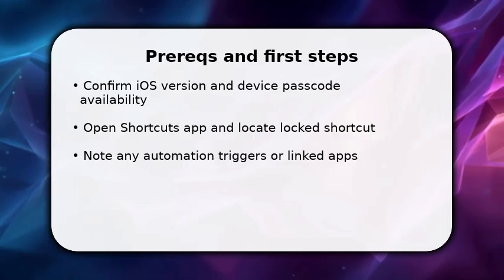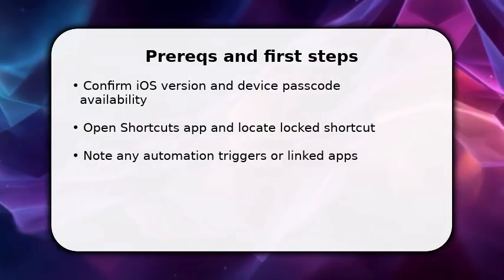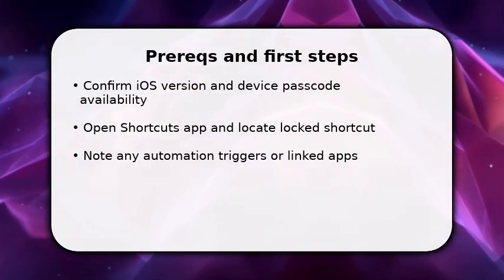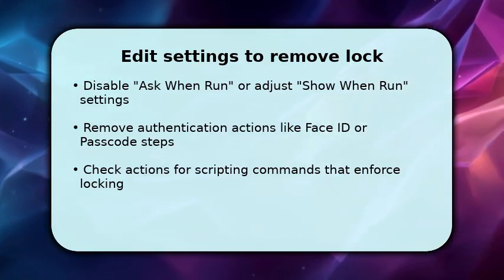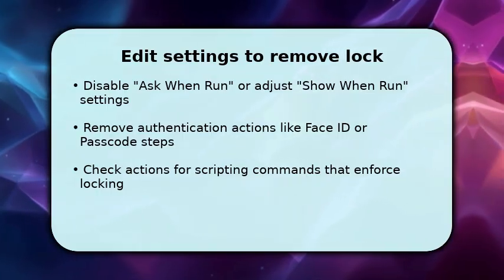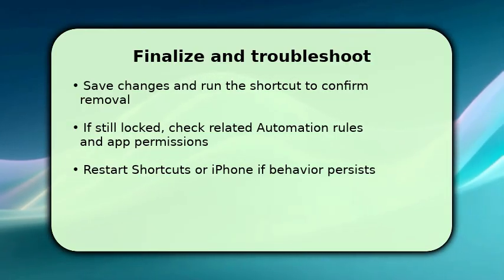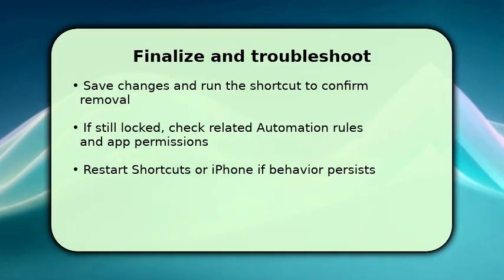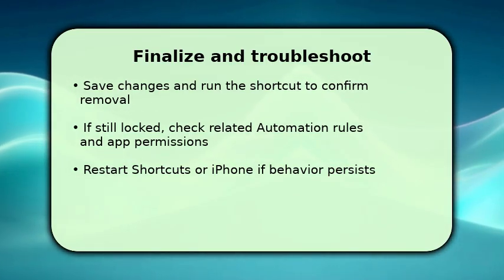How to Remove Shortcut App Lock in Iphone - Step by Step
Learn the step-by extricate shortcut app lock on your iPhone. This video guide provides a clear, easy to follow process for removing restrictions and unlocking features within Shortcuts.